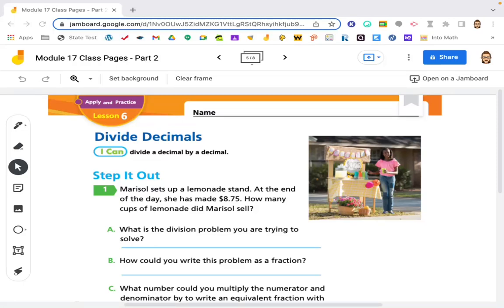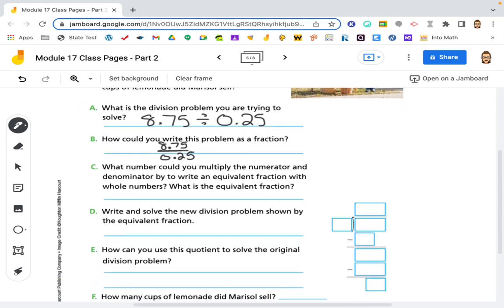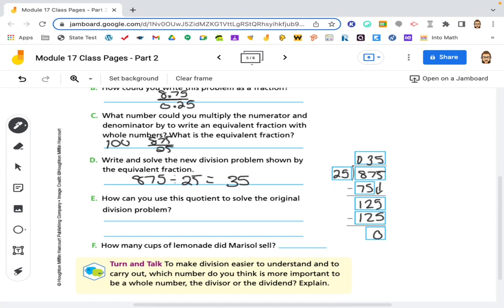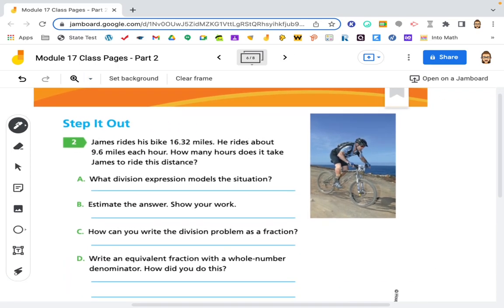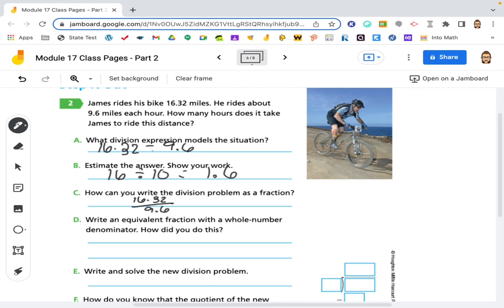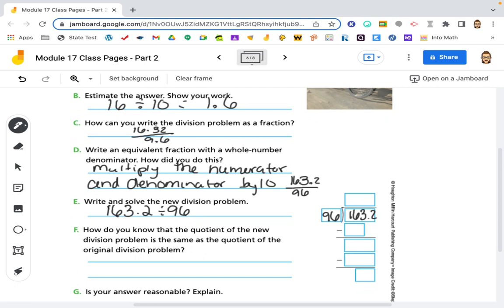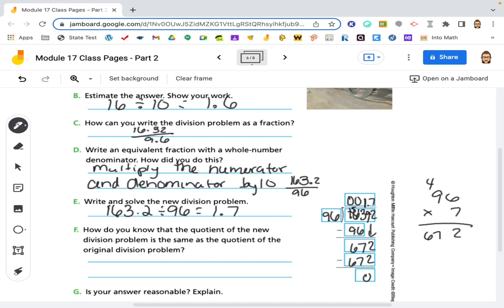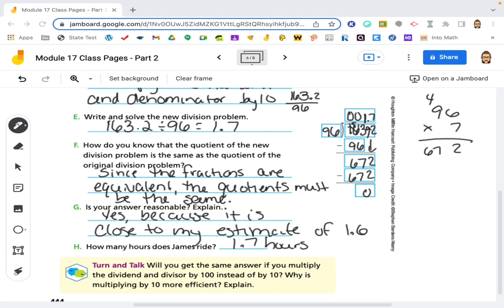5th Grade Into Math Lesson 17.6